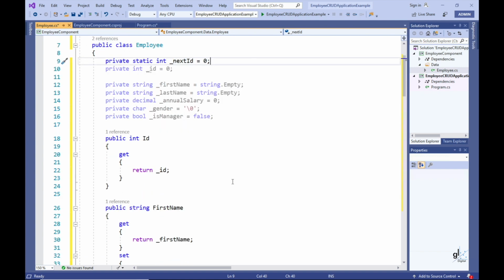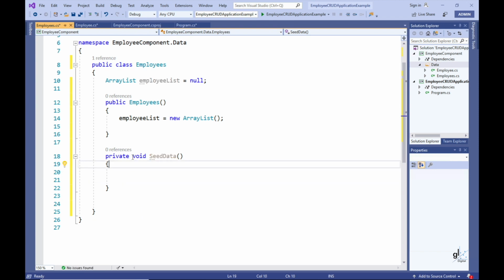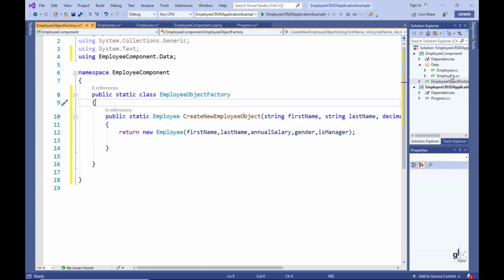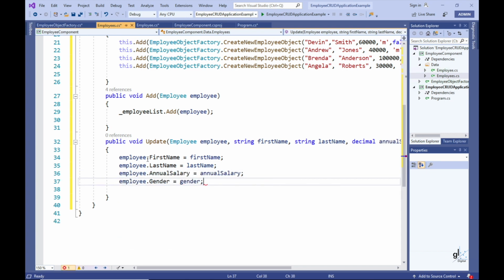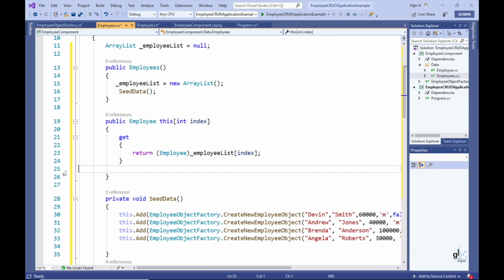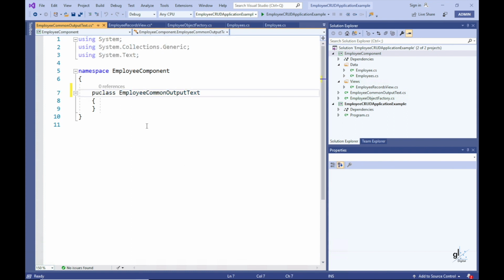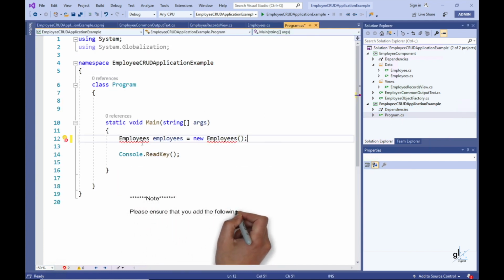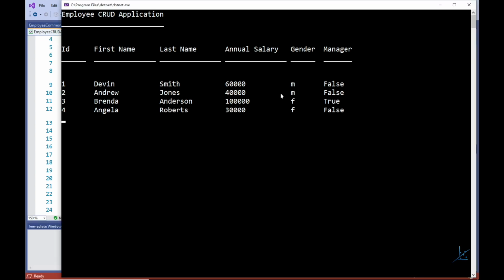C# for Beginners - Part 17.3 - C# Classes Tutorial (Part 3)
This video serves as the third part of this tutorial on C# classes (which will be comprised of five videos). In this video we continue to develop a CRUD (Create, Read, Update, Delete) application.

This video demonstrates the creation of a class developed for the purpose of encapsulating a collection of employee records. This is achieved by encapsulating the functionality of an ArrayList within a class. Indexer functionality is also implemented within this class. The implementation of auto implemented properties is demonstrated. A factory class is created for the purpose of abstracting the construction of objects for the CRUD application. A static class is created to contain commonly used text output. Finally, code to output a list of employee records to the console screen is implemented within the Main method. The code is run demonstrating that the user is now able to see a list of employee records presented to the console screen in a tabular format.

C# for Beginners - Part 17.1 - C# Classes (Part 1)

C# for Beginners - Part 17.2 - C# Classes (Part 2)

Install Visual Studio 2019 Community Edition for Mac

GitHub

Code